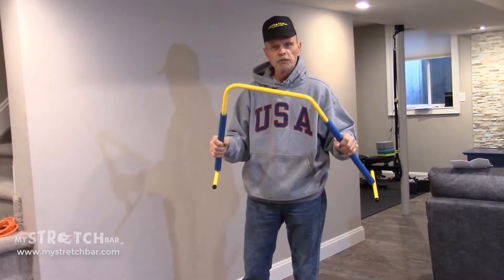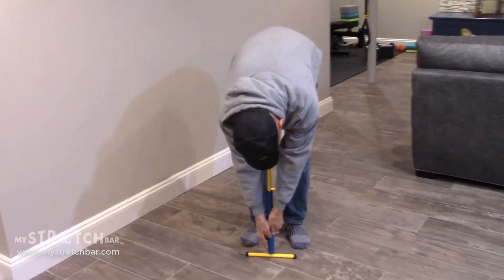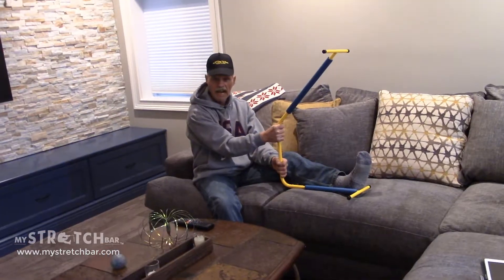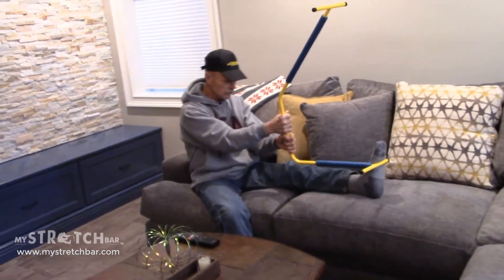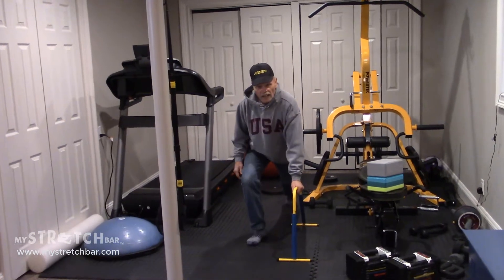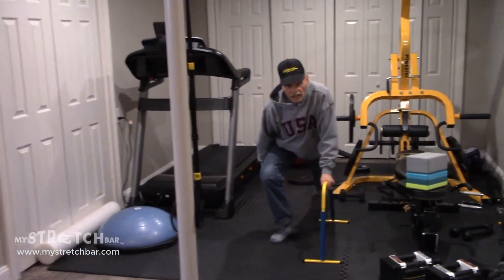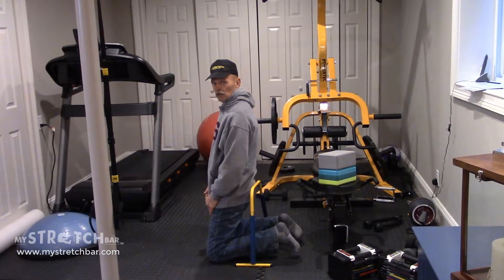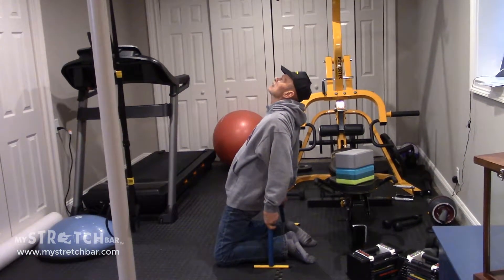Senior Stretching Exercises with MyStretchBar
MyStretchBar is a revolutionary stretching and fitness device that is like having your own personal trainer for stretching. Utilizing patent pending geometric design, MyStretchbar provides stability and control for achieving stretches from five positions: sitting, standing, arching, laying, and lunging. Complete with the Guide to Assisted Stretching, which includes 18 full body stretches that can be done in less than 10 minutes, MyStretchBar is an essential tool for athletes, fitness folks, and therapeutic stretchers. With MyStretchBar you can have the benefits of assisted stretching at the gym, on the field, in physical therapy, at the golf course, while traveling, or at home - with MyStretchBar, you can even stretch in bed or at the office!